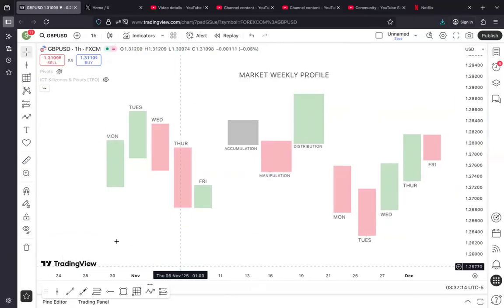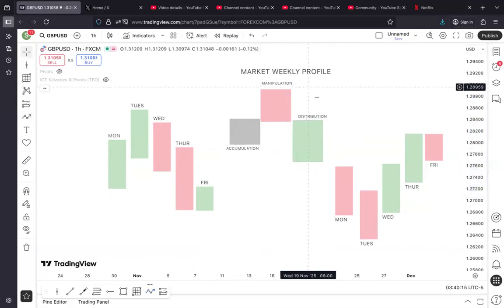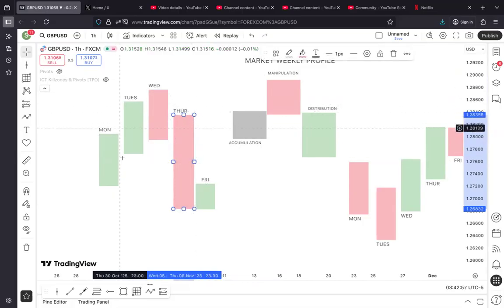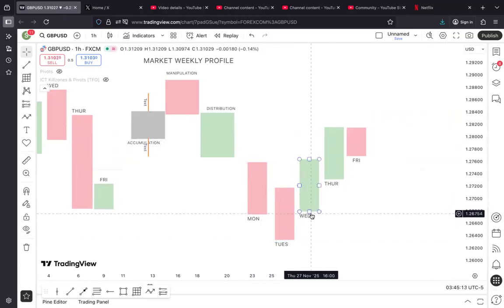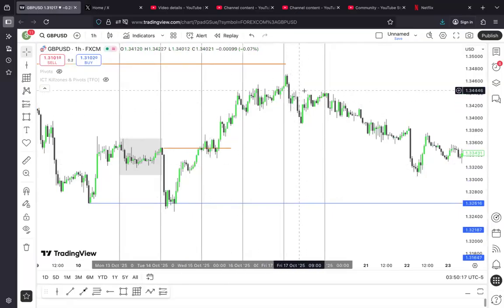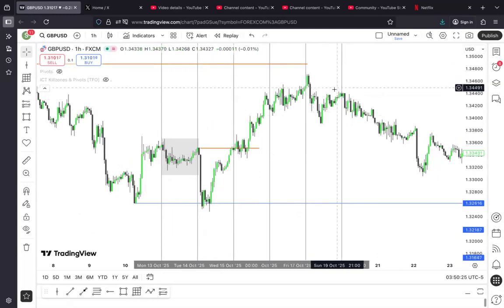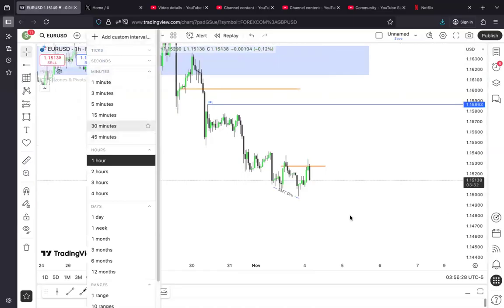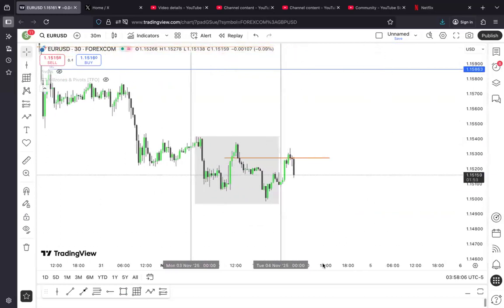This Is Why You Should Avoid Monday Trades | Market Weekly Profile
In this video, I explained the idea of Market Weekly Profile using the concept of Power of 3.